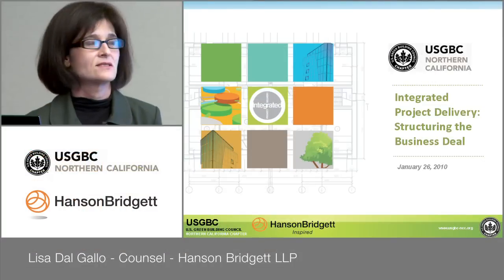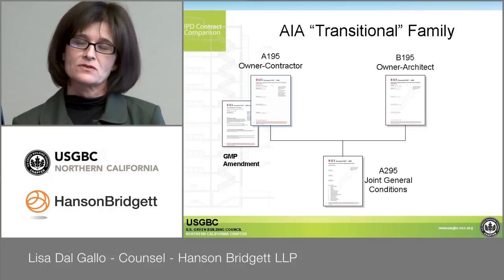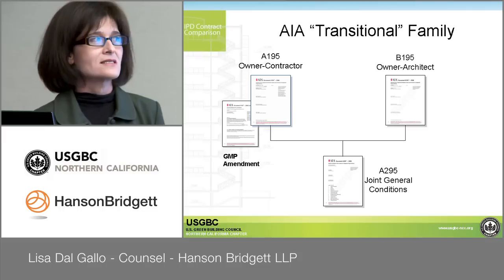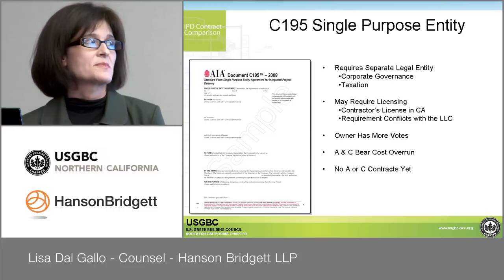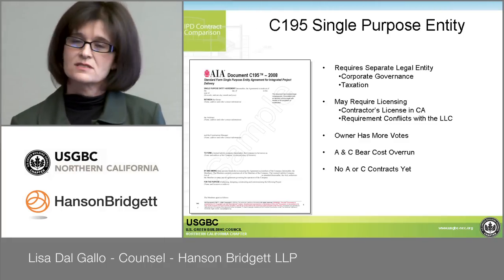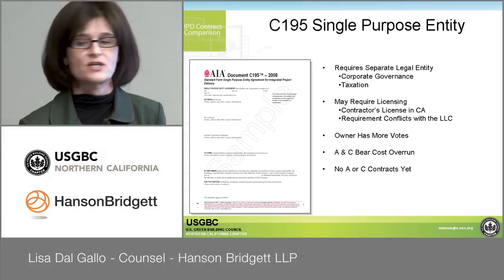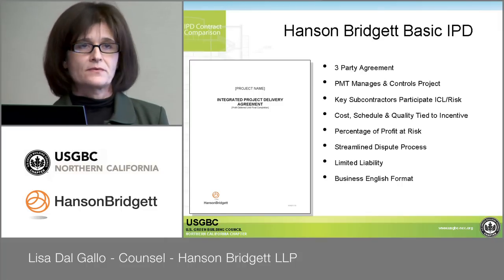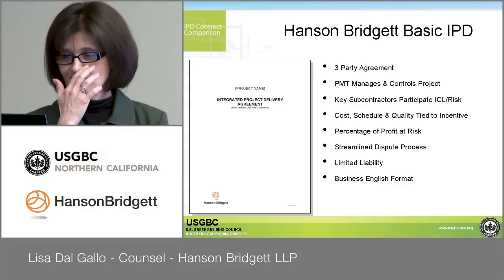Integrated Project Delivery (IPD) - Part 5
Hanson Bridgett Counsel Lisa Dal Gallo, LEED® AP, DBIA, presents a comparison of different IPD agreements.